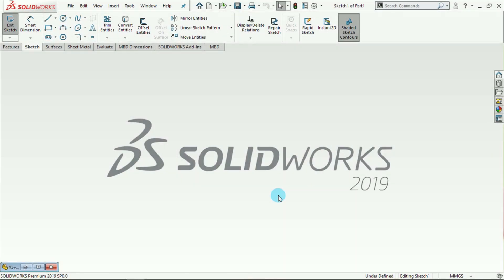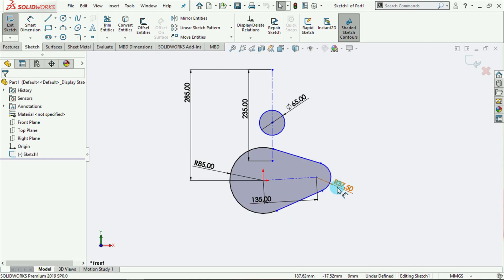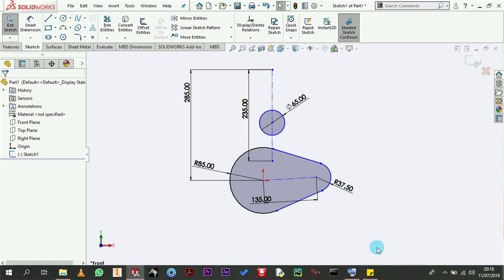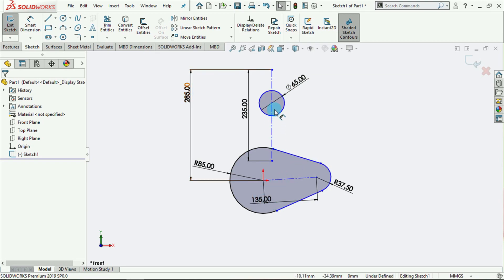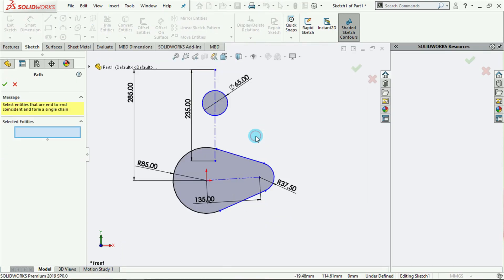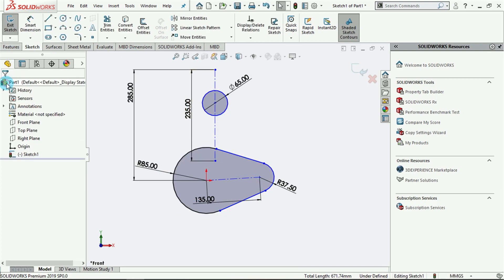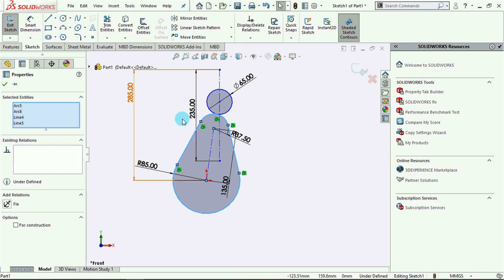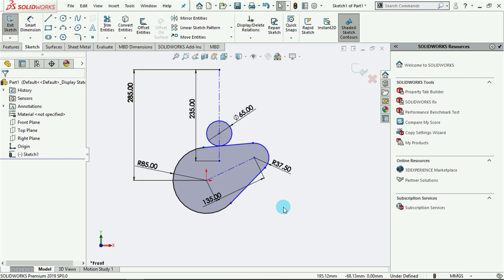Solidworks Tutorial for Beginners #37: Make Path. [2019]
Tutorial 37:

This tutorial is to demonstrate how to use the Make Path tool.